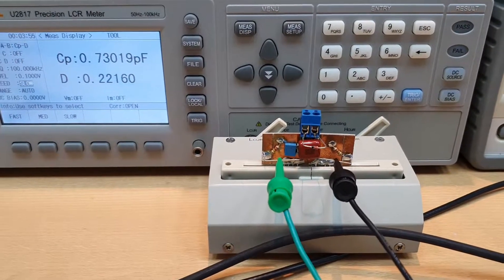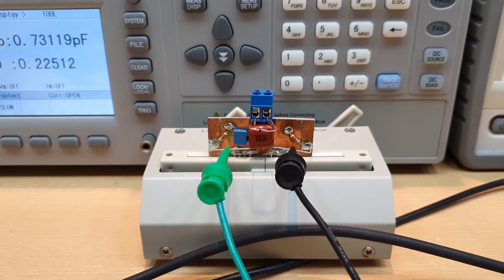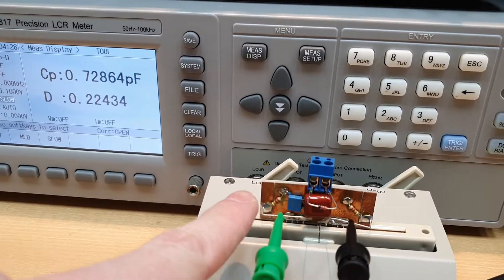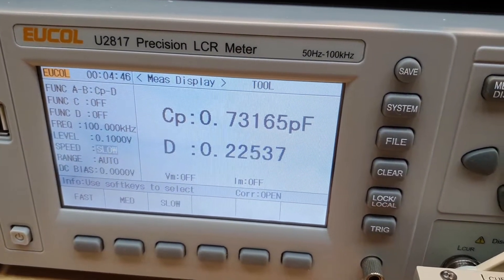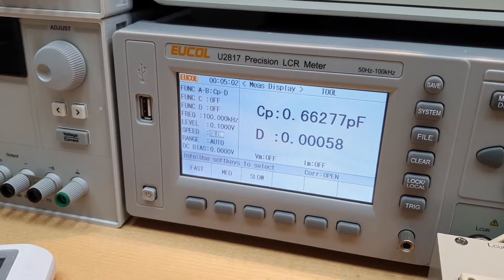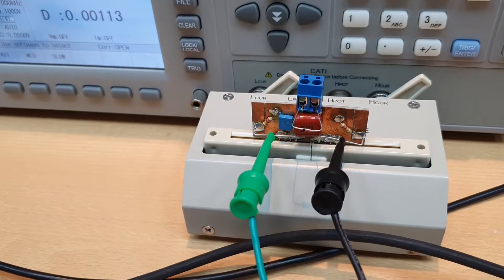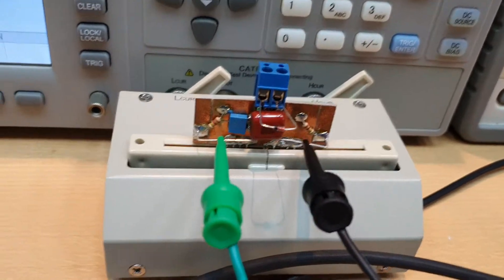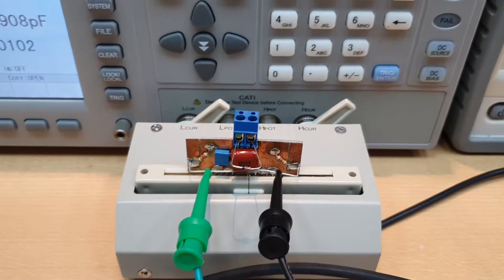Jig for diode capacitance measuring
Some general purpose diodes work very well as varactors for VCOs, VFOs and tunable filters.